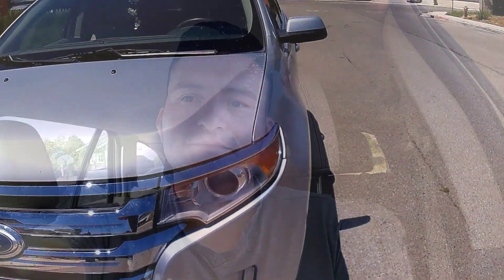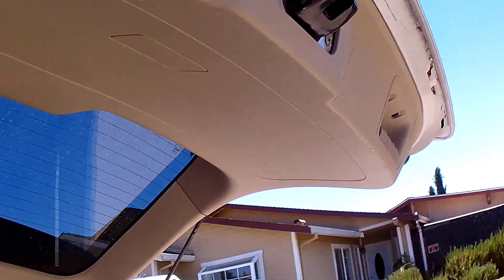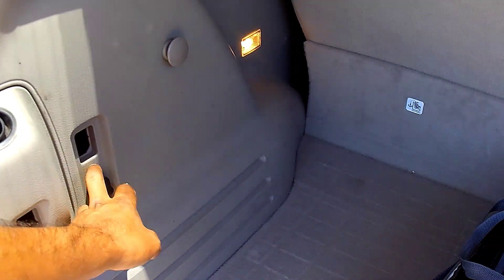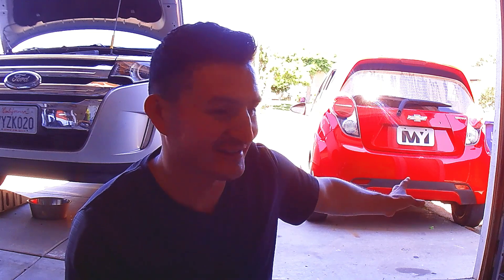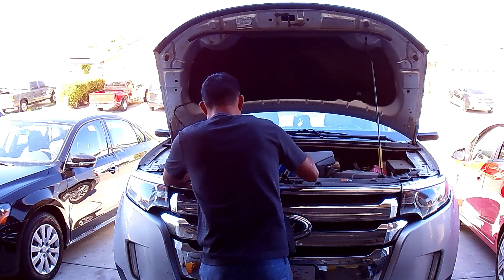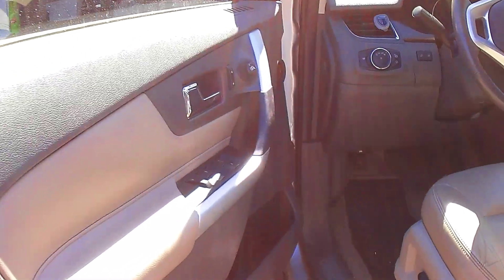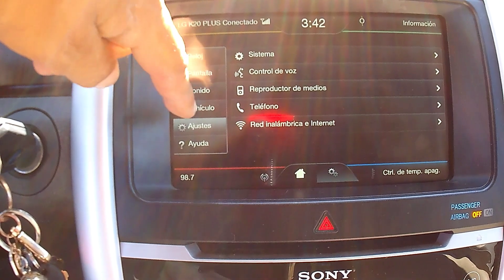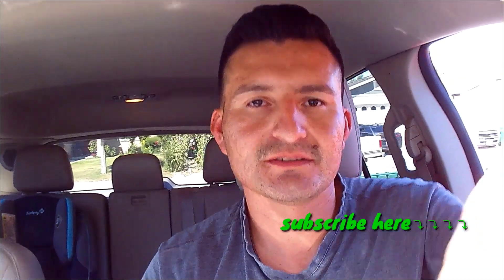Get ford keypad's 5 digit entry code quick & easy also quick update on the ford edge copart rebuild.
check out this killer decals